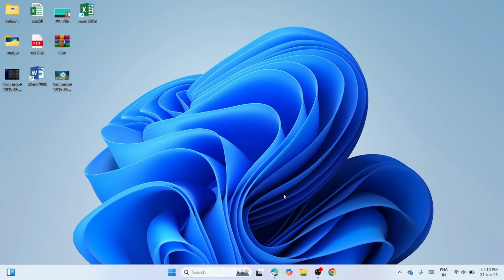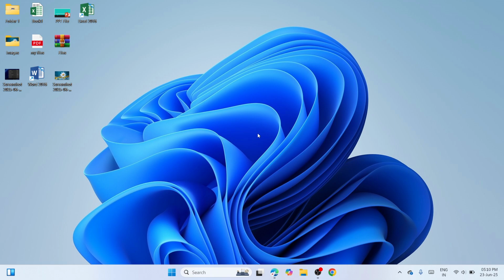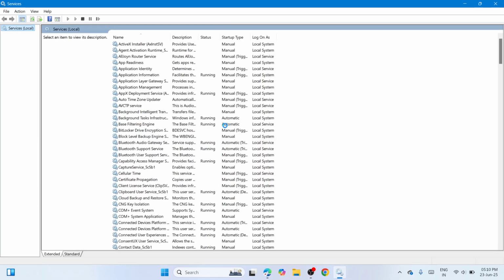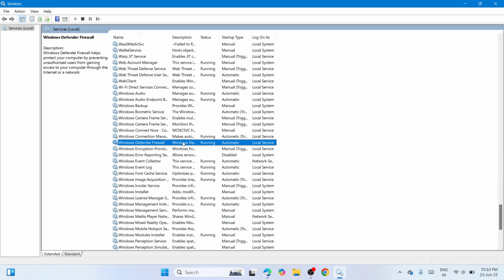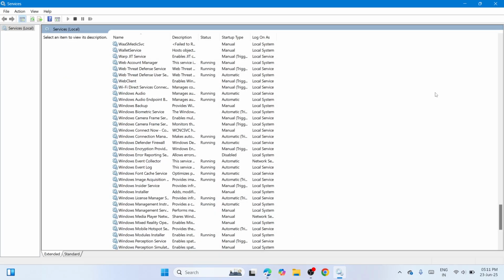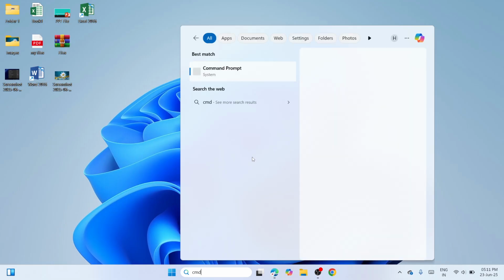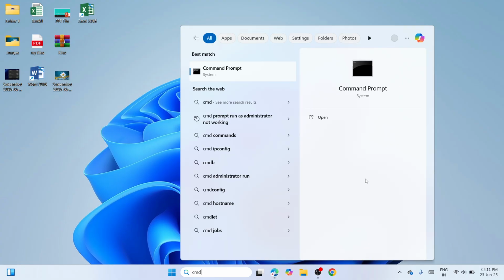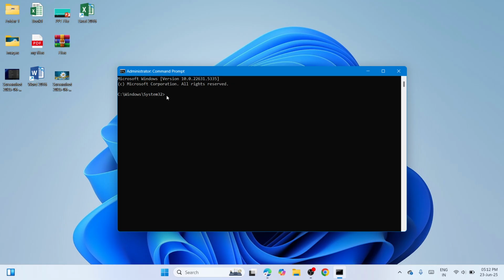QUICK FIX For "Windows Defender Error Code 0x800b0100" In Windows 11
In this video, we show you a quick fix for the "Windows Defender Error Code 0x800b0100" in Windows 11, which usually occurs due to missing or corrupted system files or certificate issues. The guide walks you through fast and effective steps to resolve the error and restore proper functionality to Windows Defender. It's easy to follow and suitable for all user levels.

Command:

sfc /scannow